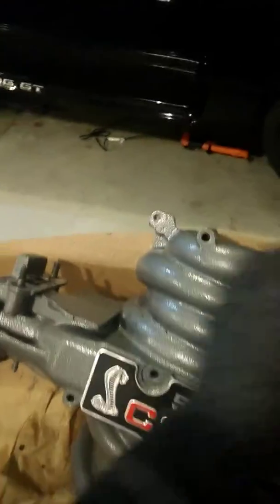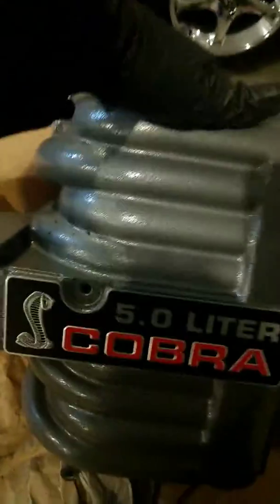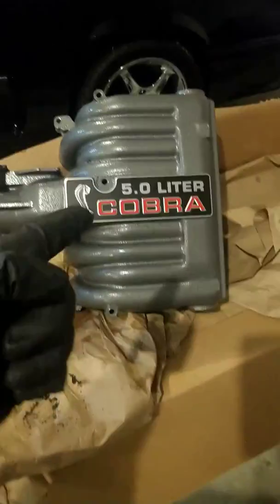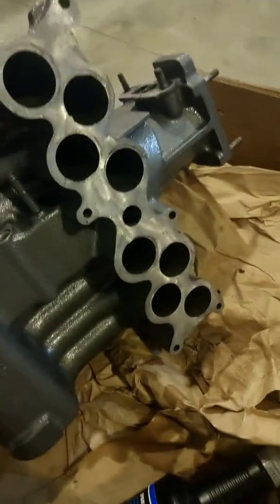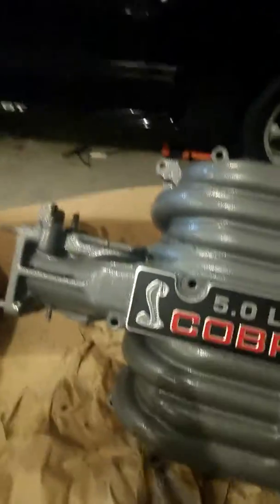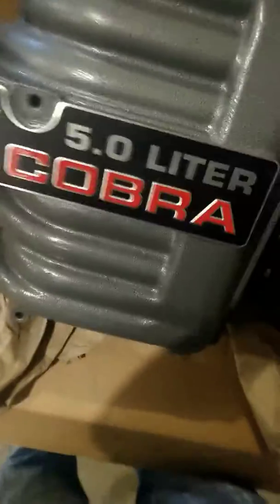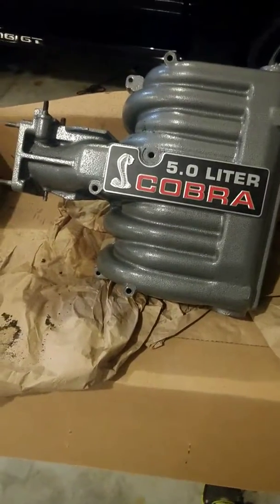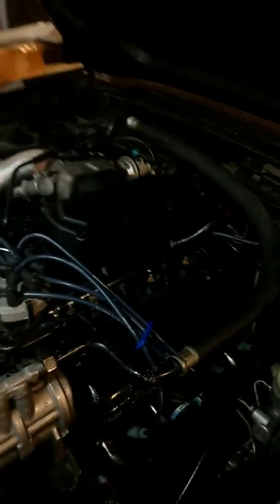Foxbody Cobra Intake manifold clean up/prep for replacement